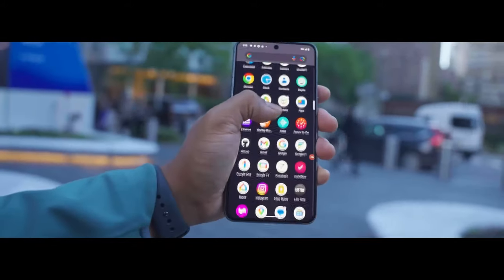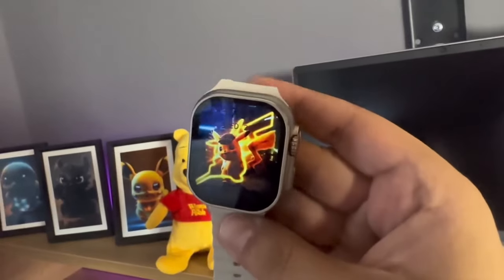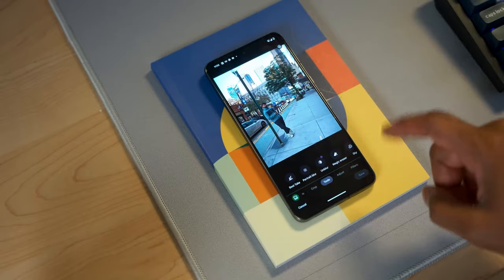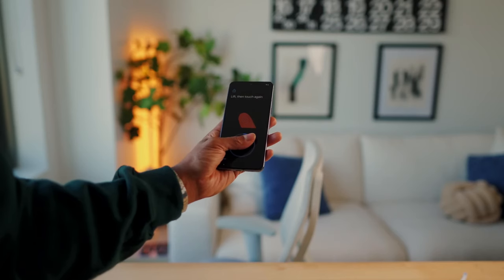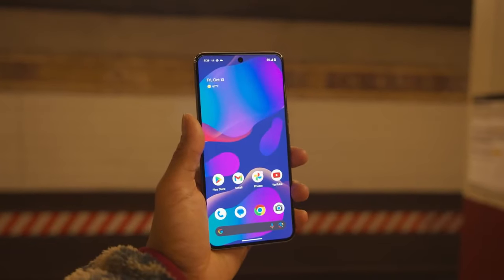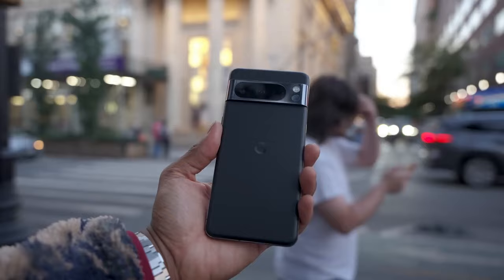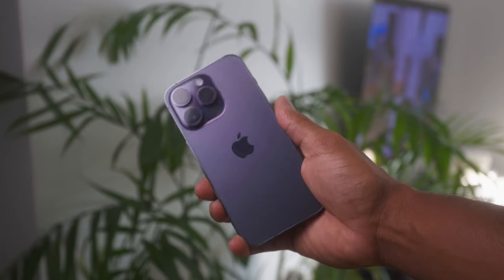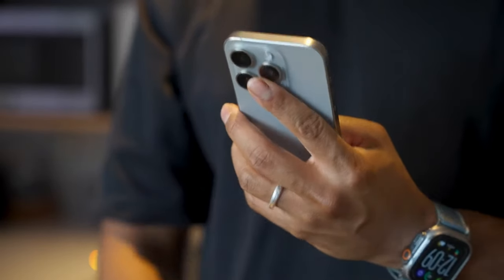iPhone 15 Pro vs Google Pixel 8 Pro - The Ugly Truth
In this video, we dive deep into the comparison between the iPhone 15 Pro and the Google Pixel 8 Pro, revealing the truth behind their features, performance, and value. Find out which flagship smartphone comes out on top in this ultimate showdown! Watch now to make an informed choice for your next tech upgrade. Don't miss out on the detailed analysis and side-by-side tests to see which device truly deserves the title of the ultimate pro model.

pixel 8 pro vs iphone 15 pro max camera test
pixel 8 pro vs iphone 15 pro max review of specs
pixel 8 pro vs iphone 15 pro max camera
pixel 8 pro vs iphone 15 pro camera
pixel 8 pro vs iphone 15 pro max battery test
pixel 8 pro vs iphone 15 pro max battery
pixel 8 pro vs iphone 15 pro battery test
pixel 8 pro vs iphone 15 pro camera test
iphone 15 pro,iphone 15 pro max
gyasi linje
iPhone 15 Pro vs Google Pixel 8 Pro
iPhone 15 Pro vs Google Pixel 8 Pro camera test
iPhone 15 Pro vs Google Pixel 8 Pro camera
iPhone 15 Pro vs Google Pixel 8 Pro video test
iPhone 15 Pro vs Google Pixel 8 Pro battery test
iPhone 15 Pro vs Google Pixel 8 Pro comparison
iPhone 15 Pro vs Google Pixel 8 Pro speed test
iPhone 15 Pro vs Google Pixel 8 Pro camera comparison
iPhone 15 Pro vs Google Pixel 8 Pro video
iPhone 15 Pro vs Google Pixel 8 Pro battery
iPhone 15 Pro vs Google Pixel 8 Pro kamera